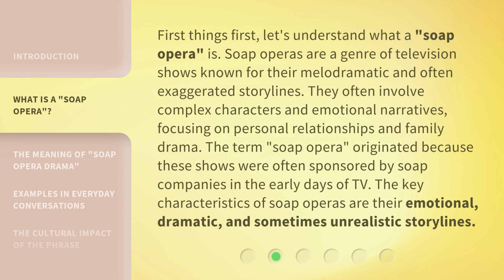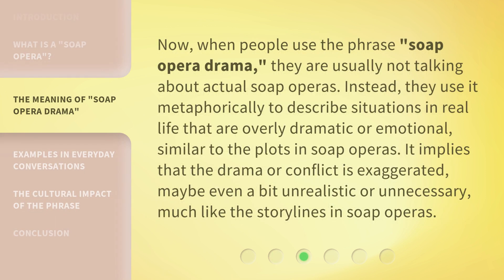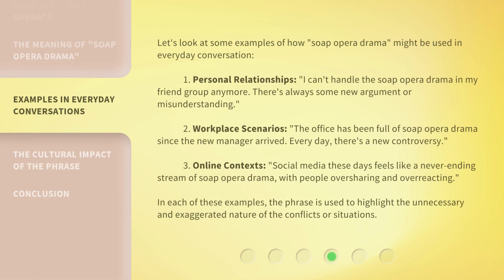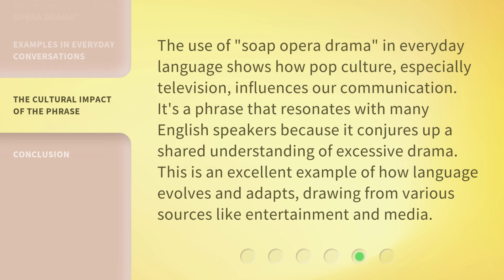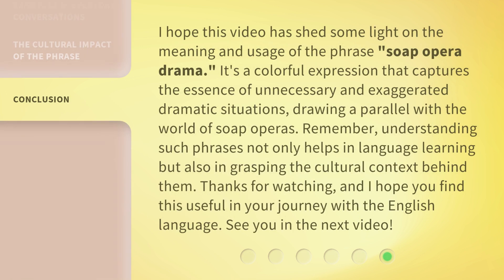Understanding "Soap Opera Drama" in Everyday English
Unlocking the Secrets of Soap Opera Drama in Everyday English • Discover the hidden language of soap opera drama and learn how to use it in everyday conversations. This video will teach you the art of adding excitement and flair to your English conversations, making them more engaging and captivating. Don't miss out on this opportunity to master the secrets of soap opera drama!

00:00 • Introduction - Understanding "Soap Opera Drama" in Everyday English
00:37 • What is a "Soap Opera"?
01:16 • The Meaning of "Soap Opera Drama"
01:48 • Examples in Everyday Conversations
02:36 • The Cultural Impact of the Phrase